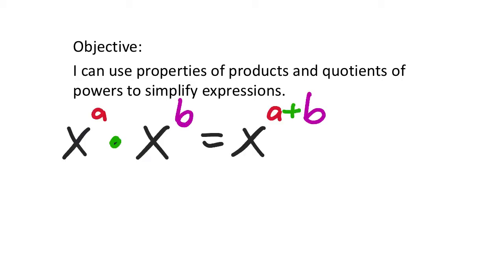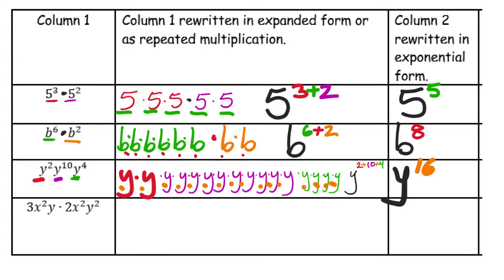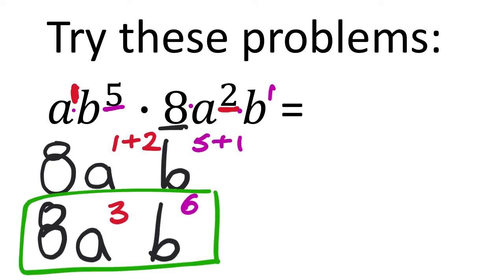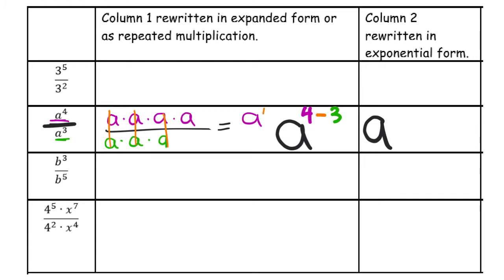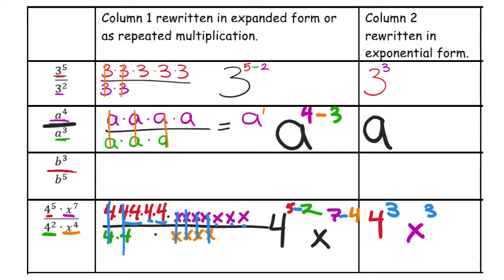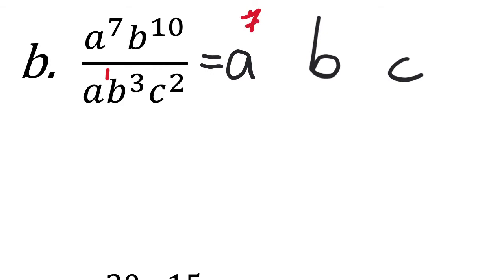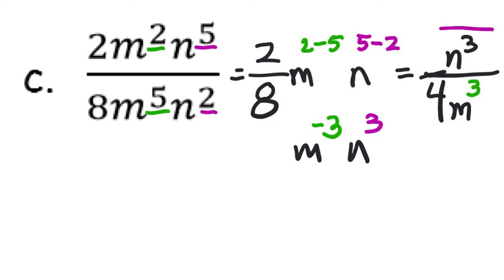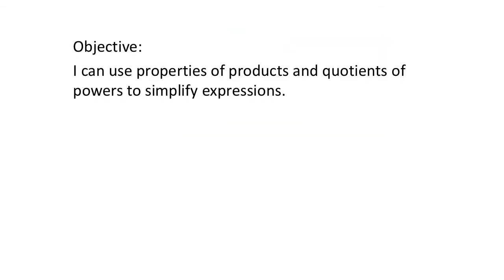Powers of Products and Quotients (7th Grade Acc Math Unit 6 Lesson 2)